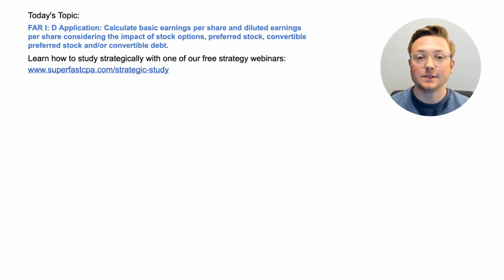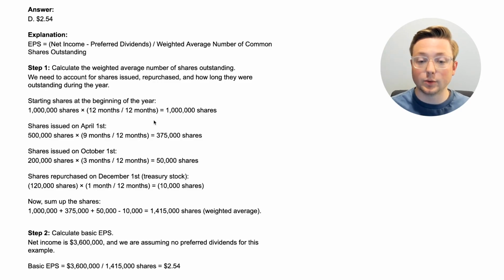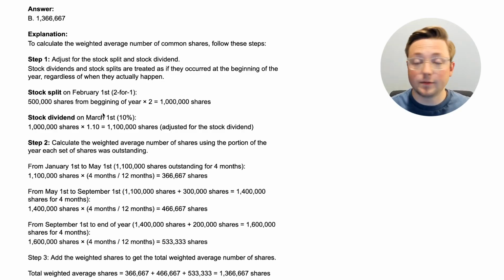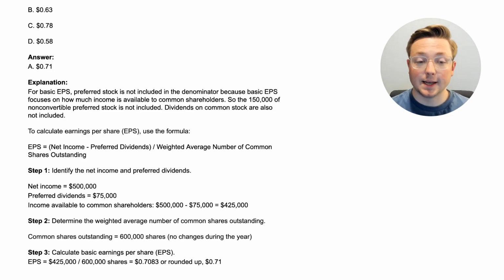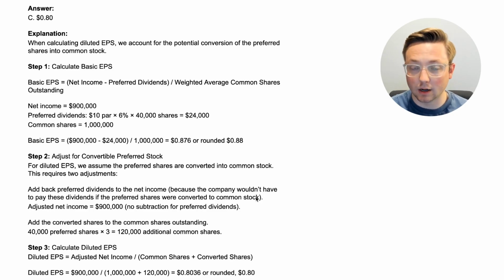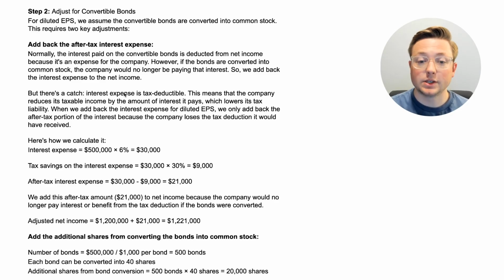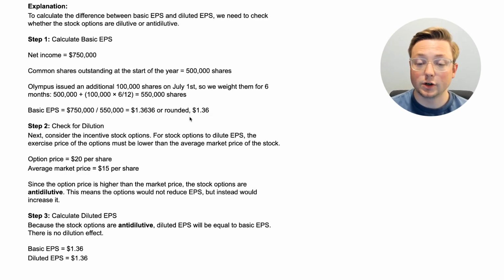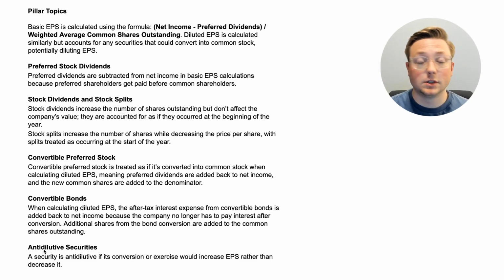FAR CPA Practice Questions: Calculating Basic and Diluted Earnings Per Share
In this video, we walk through 6 FAR CPA exam practice questions about calculating basic earnings per share and diluted earnings per share.

Important Links

00:00 Intro
01:10 Question 1: Learning to Calculate Basic Earnings Per Share
05:34 Question 2: Stock Splits and Stock Dividends
11:32 Question 3: Preferred Dividends
13:48 Question 4: Calculating Dilutive EPS Considering Convertible Preferred Stock
18:04 Question 5: Calculating Dilutive EPS Considering Convertible Bonds
23:04 Question 6: Antidilutive
26:35 Pillar Topics